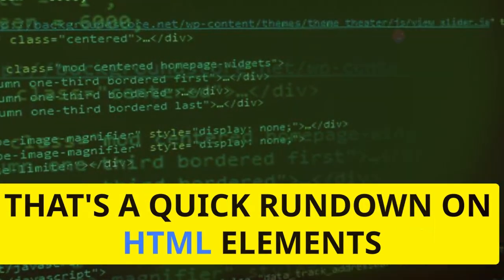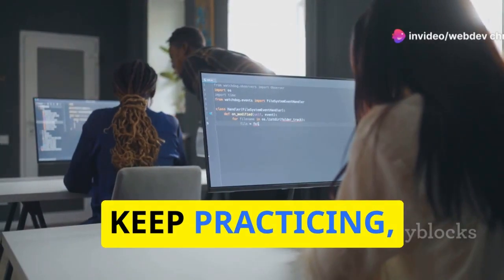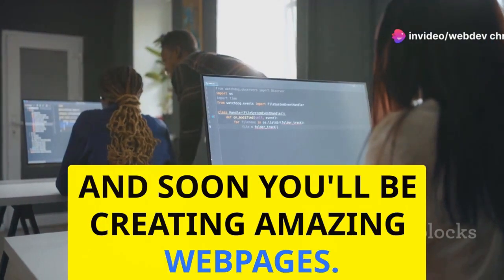Dominate HTML: From Zero to Hero| HTML course| Web Development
Welcome to WebDev Chronicles! We're passionate about teaching HTML and web development in a fun and engaging way. Join us as we explore coding concepts, build real-world projects, and share tips and tricks to help you become a web development pro. Whether you're a complete beginner or looking to enhance your skills, there's something for everyone.
Embark on a coding adventure with WebDev Chronicles! We cover everything from HTML basics to advanced web development techniques. Learn by doing with our hands-on tutorials, project-based learning, and coding challenges.
Keyword-Optimized:
Learn HTML, CSS, and JavaScript with WebDev Chronicles. Your one-stop shop for web development tutorials, projects, and tips. We help beginners master HTML and build their first websites.
Call-to-Action Focused:
Ready to learn HTML and become a web developer? Let's build the web together!
HTML, web development, coding, tutorial, beginner, web design, CSS, JavaScript.